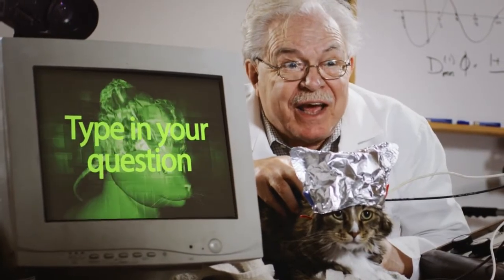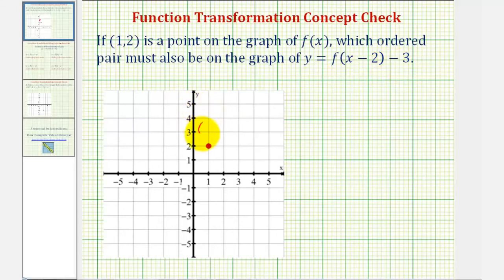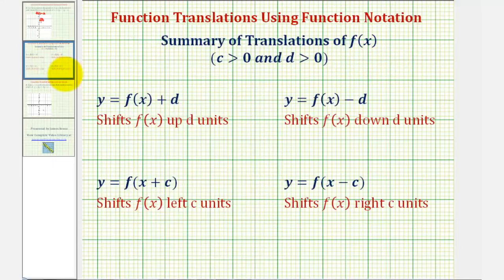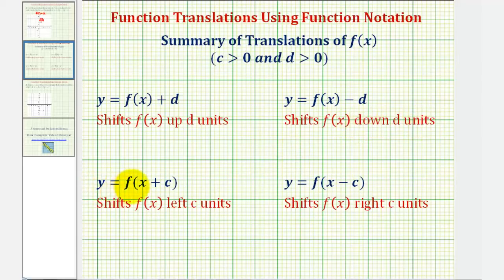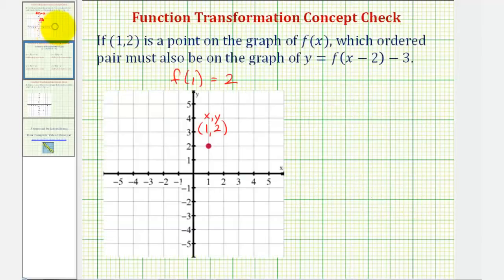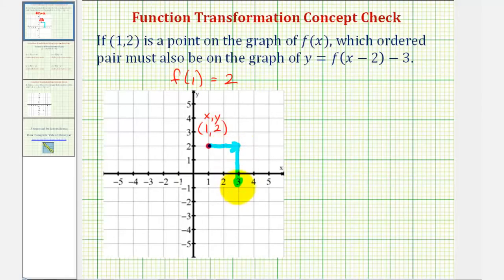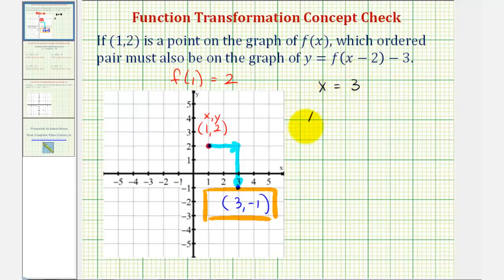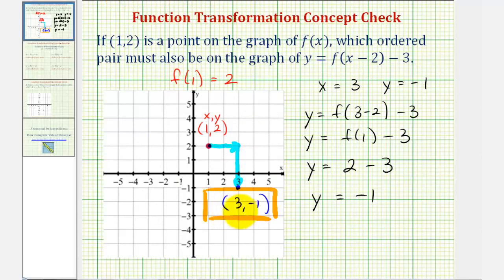Ex 1 Translate a Point Given Function Notation